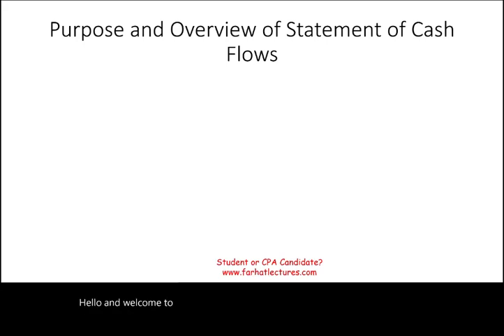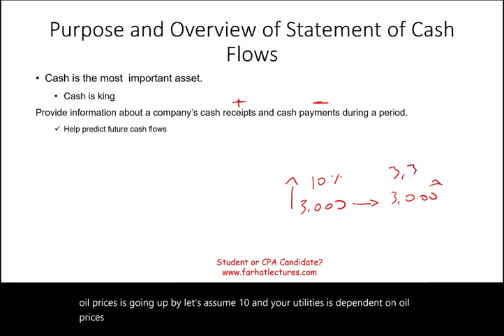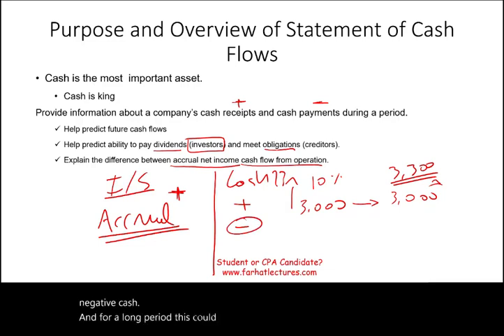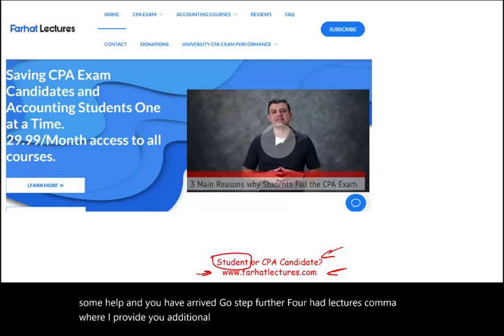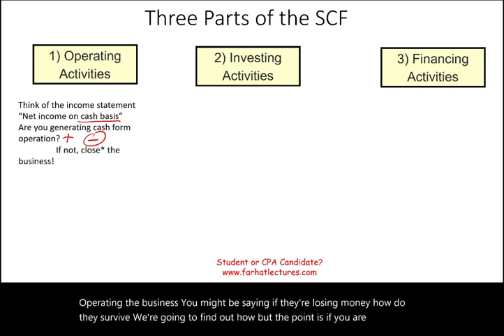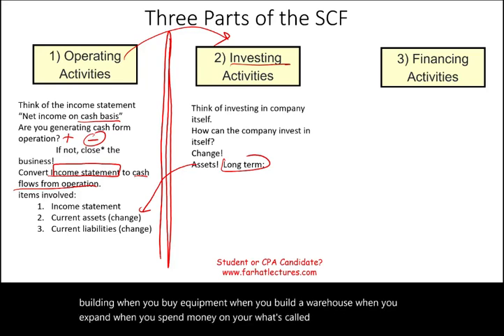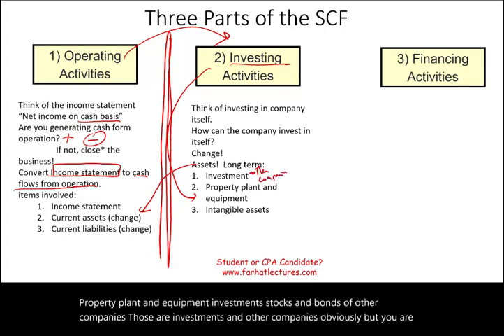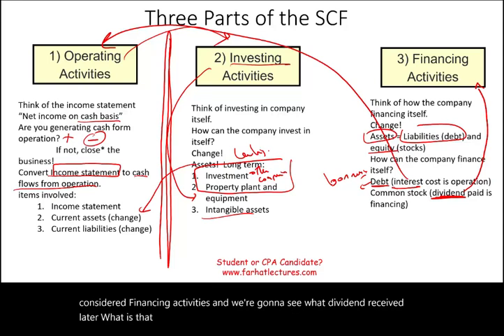What is the statement of Cash Flows?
In this session, I will discuss what the statement of cash flows.